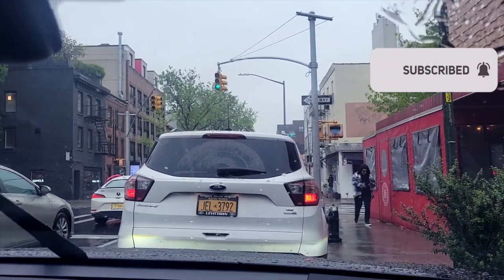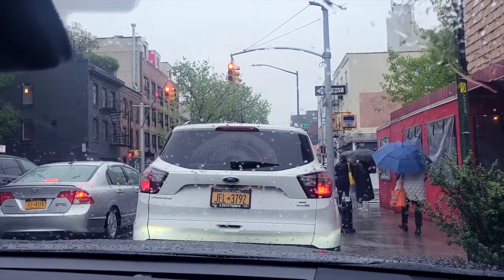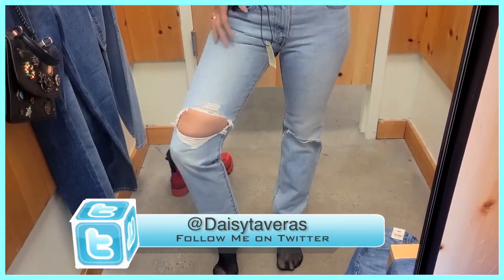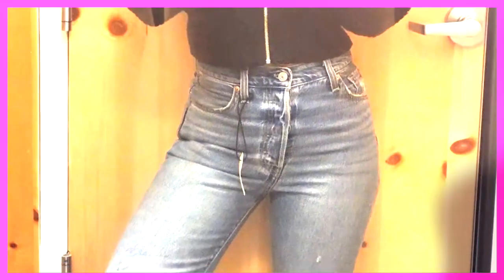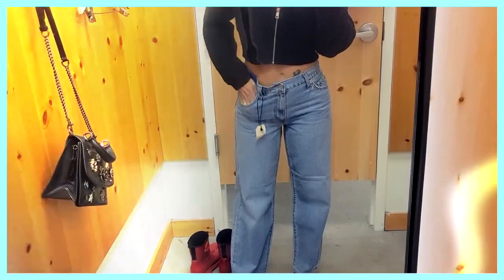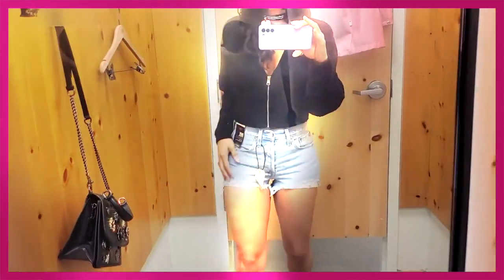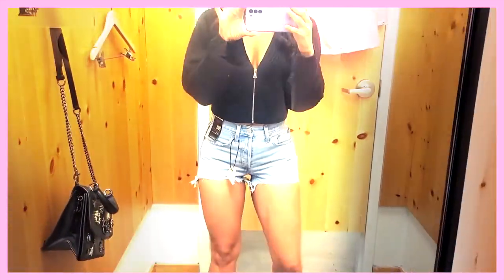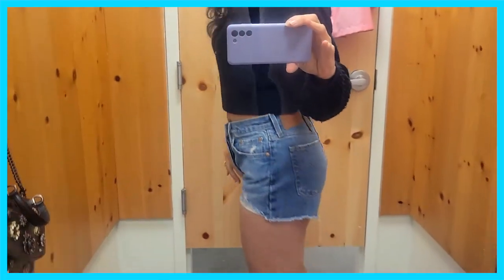Levi's Try On! Unveiling the Hottest, NEWEST Denim Looks for SPRING 2023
Unveiling the Hottest, NEWEST Denim Looks: My Levi's Try On! I Went in store and tried on the Newest and Hottest Levi Denim Styles that are in  full bloom for spring summer 2023. From their latest Mom Jeans, to their Boyfriend Jeans to their High rise shorts. I got them all covered.

NEW COMMENSE SPRING CLOTHING HAUL + TRY ON & MY 1ST VETEMENTS SURPRISE UNBOXING

 • NEW COMMENSE SPRI...

SHOULD I BUY OR JUST SPY? (Revolve, H&M x MUGLER, Miu Miu, Stella Mcartney)

 • SHOULD I BUY OR J...

NEW SPRING DRESSES 2023 + TRY ON: THESE SPRING INTO SUMMER DRESSES HAVE YOU COVERED IN CANDY COLORS

 • NEW SPRING DRESSE...